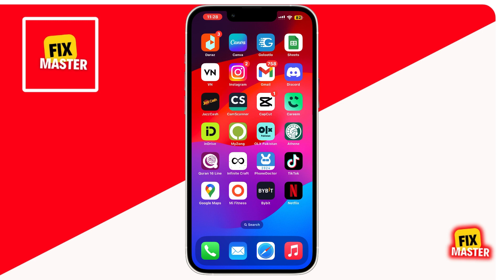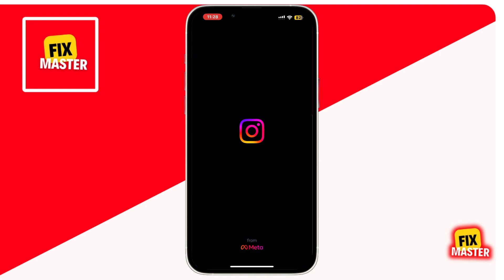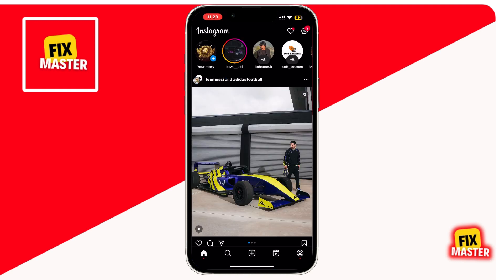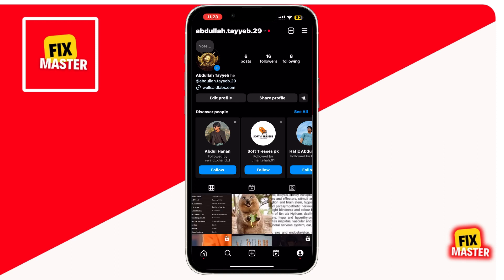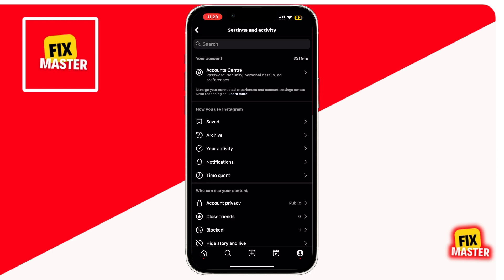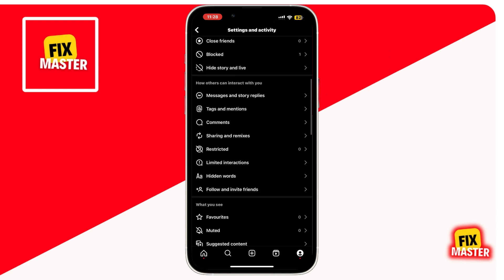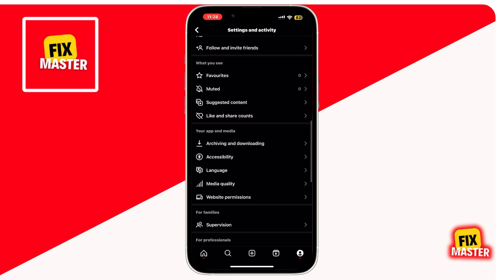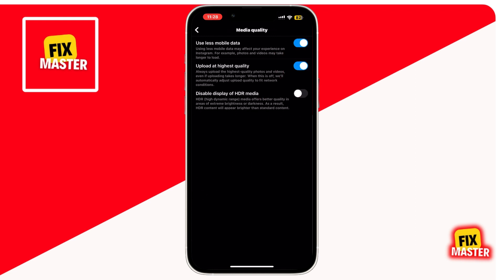How To Fix Instagram Reels Lag Problem In Iphone (2024) | Quick & Easy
Discover how to fix Instagram reels lag problem in iPhone! In this video, we'll walk you through simple and effective methods to eliminate lag problems and enhance your Reels experience. Whether you're encountering stuttering, freezing, or slow playback, our step-by-step instructions will help you get your Instagram Reels running smoothly again. Watch now to enjoy seamless scrolling and effortless sharing on Instagram!